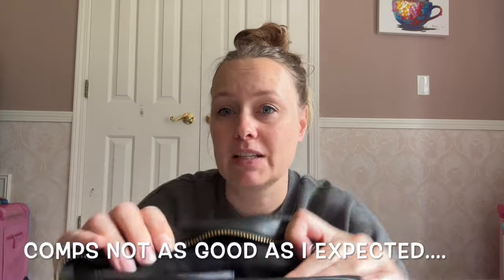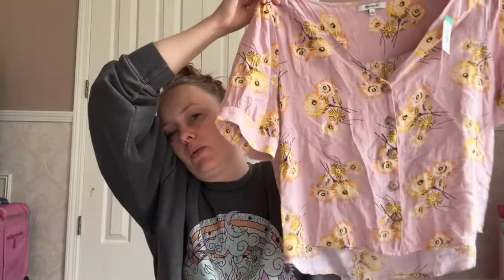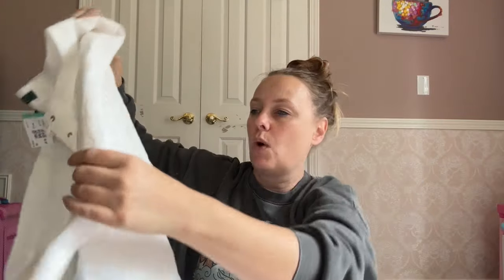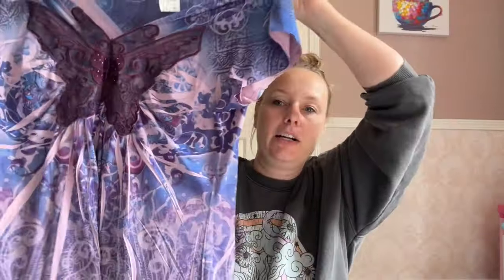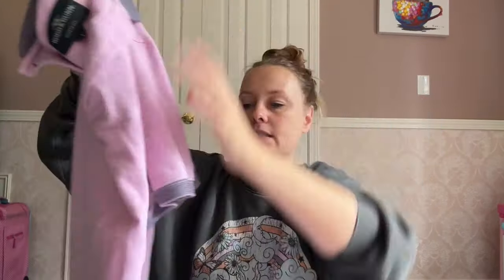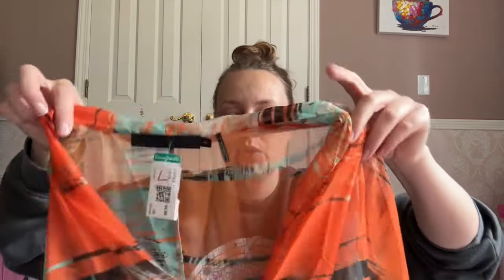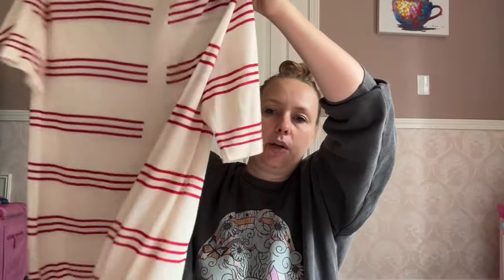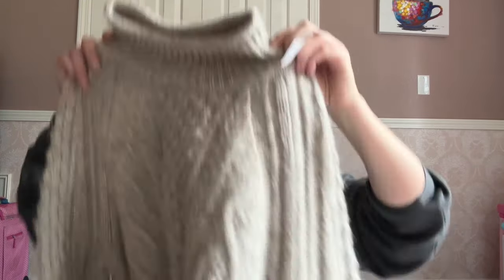$2 Designer?!! Huge Goodwill Thrift Haul For Resell On Ebay Poshmark & Depop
Help me get out of Ebay jail! Buy a sticker from my ebay store and help me get out of jail. lol :)

My Ebay store:

Sign up for Whatnot and get a $10 credit!

My Etsy store:
lisavalerinavintage

My favorite Amazon products:

The camera I use to film:
Canon Powershot V10